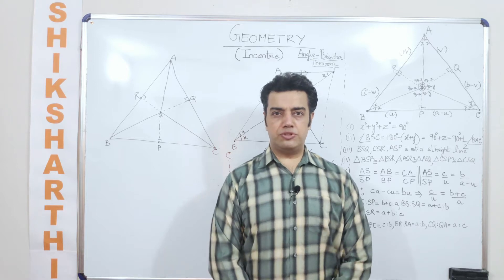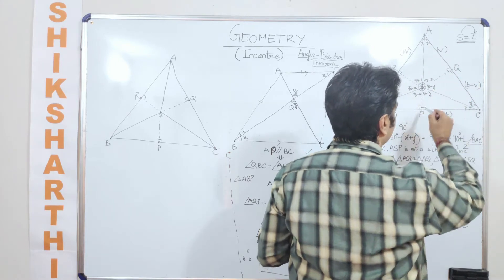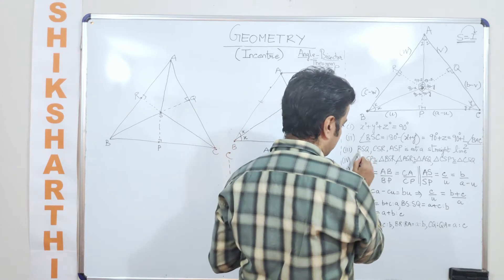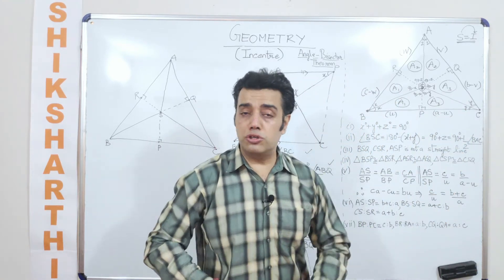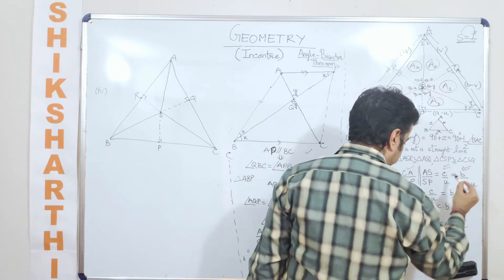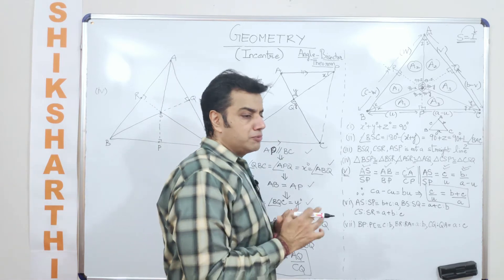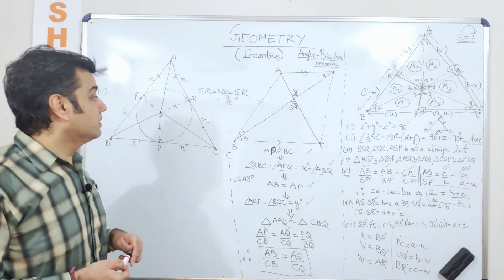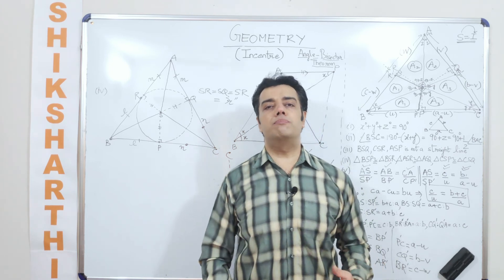Interior Angle Bisector Theorem || Ratio of the sides and the Incentre || Geometry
In this video, we have discussed the following:-
1) The ratio in which the Incentre divides the the line segment joining the vertex and disecting the opposite side
2) Tangent Theorem
3) Properties of Incentre in terms of ratio of the sides

We discuss the Basics and Concepts on any topic leading to various Tips and Techniques, enabling learners to attempt all kinds of questions.